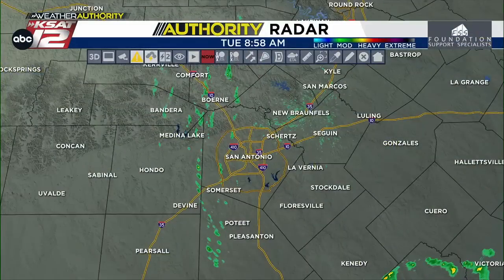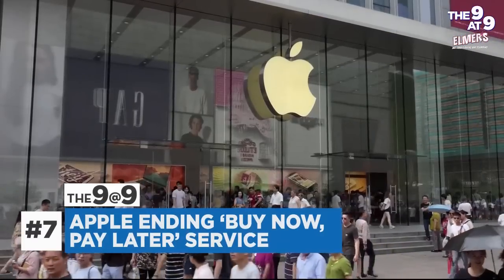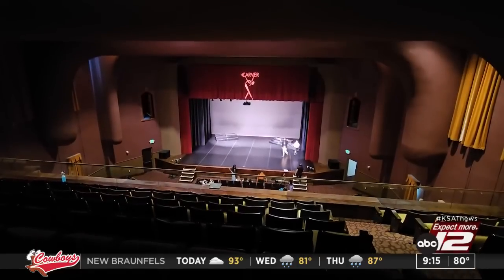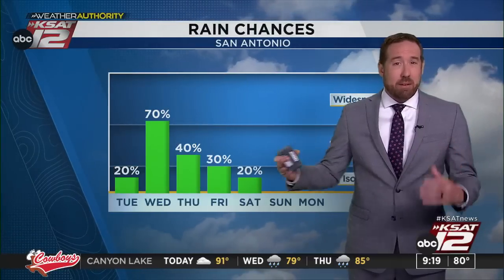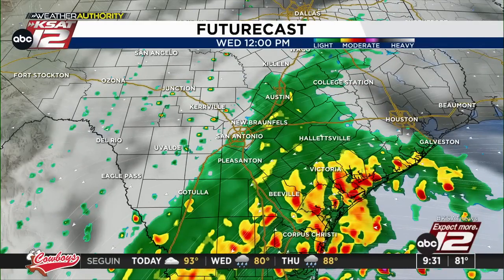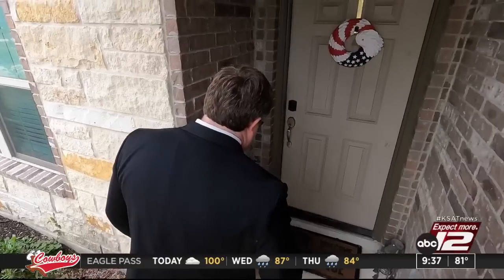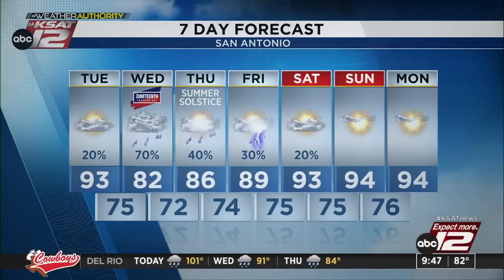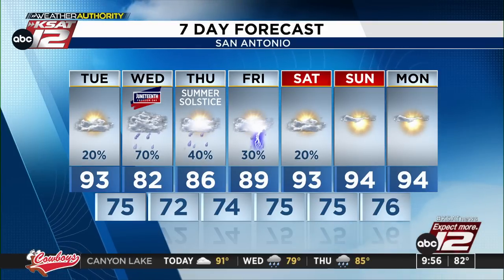Good Morning San Antonio 9 a.m. : Jun 18, 2024